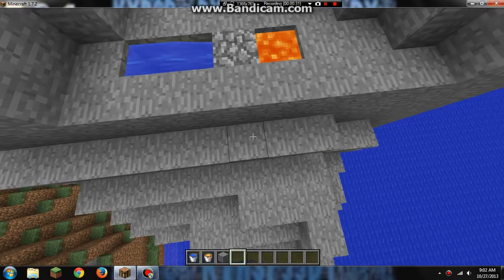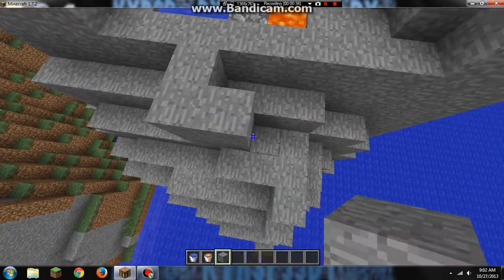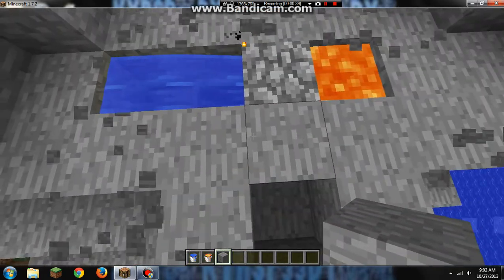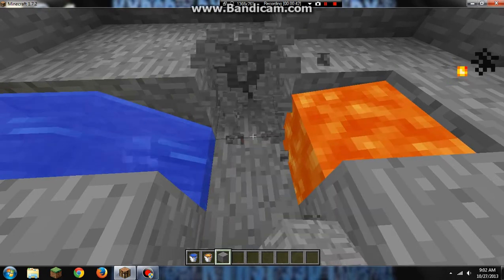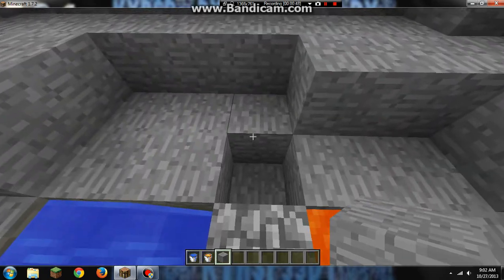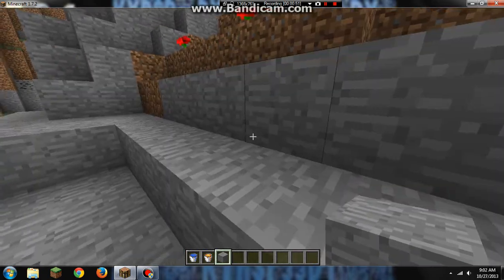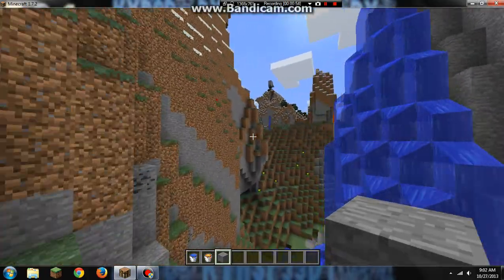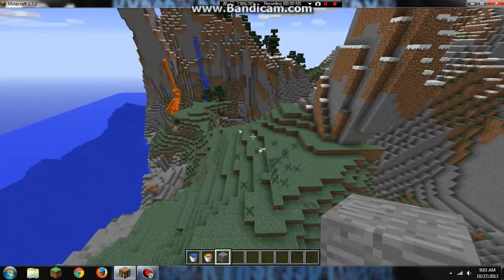Minecraft: Cobblestone Generator Tutorial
Hey wats up TheLaydonLegacy back with another tutorial video on how to make a simple cobble generator. its nothing special but i thought id get it out there so people can get cobble in the comfort of their home without building a huge contraption. but like, comment, subscribe, you know the drill. leave suggestions catcha next video.